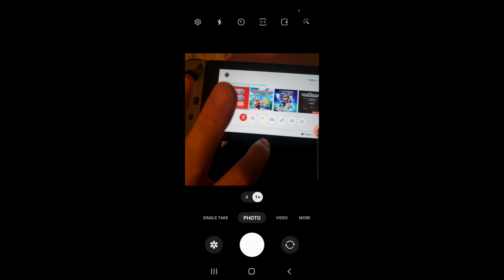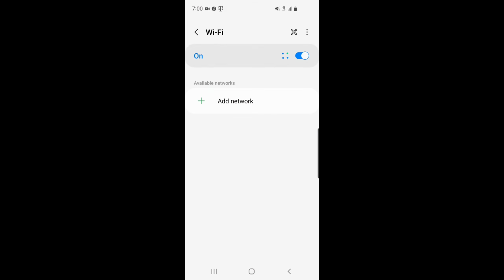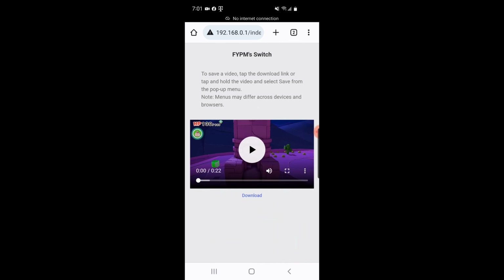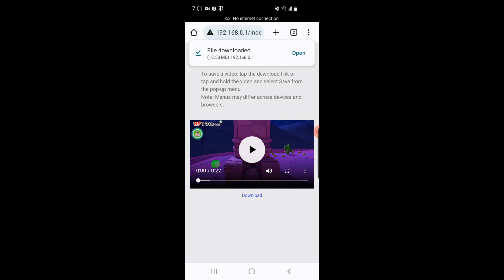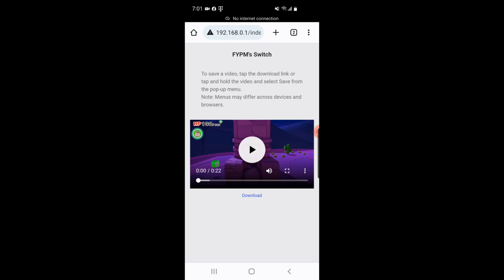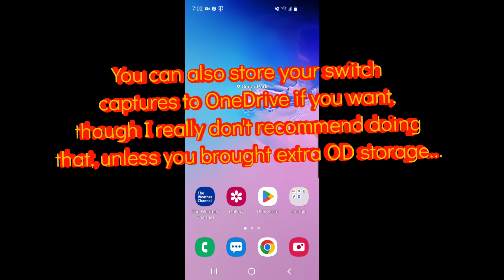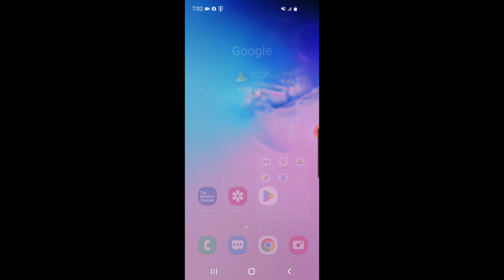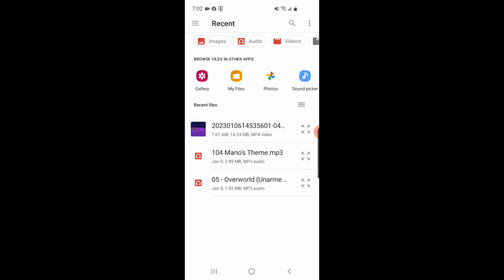How to Transfer Nintendo Switch Clips & Screenshots to smart devices (Samsung Galaxy ver.) (1440p)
(Please read the video description. ^^;)
If you're 1 of those Nintendo Switch owners who have a lot of snapshots and/or recorded clips stored in their switch systems and wanna save them without posting it on either Facebook or Twitter, then this DIY tutorial is for you. Especially if you wanna archive them on your phone or tablet (or other forms of internet and/or cloud storages and USB storage drives) or even on your Computer. Although, the saved files transferred from your switch to your smart devices or PC/Mac will be in 720p30, it might be a limitation or something.

Some notes I should list regarding the info and others:

- The in-screen Samsung Galaxy footage was recorded via a screen recorder app called V Recorder.

- I am fully aware that there are other ways to transfer media from your phone/tablet to you PC or MacBook besides uploading media to your cloud storage drives, then download them to your PC or Mac.

- Funny thing, the original video, after rendering it in the film maker app on my Samsung Galaxy phone, was originally rendered in around 27 FPS, while the original recorded phone screen footage was recorded in 60 FPS. Apparently, the frame rate of the in-screen phone recording plummeted in the point I open the camera app.

- Hilariously enough, the 1080p & 1440p quality options are both set to 50 FPS.

My Discord (If you wanna send me a Friend Request, send me a Direct Massage, or invite me to your group chat or server, or all of the above): @FireyPaperMario

My Nintendo Switch Friend Code (FPM): SW-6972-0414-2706

A FireyPaperMario Video. (R) 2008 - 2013, 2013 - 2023